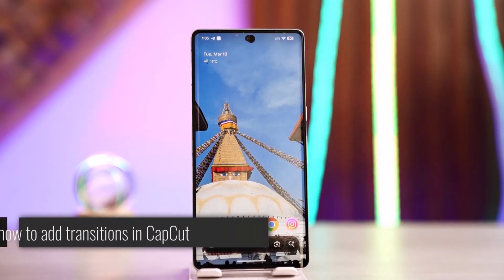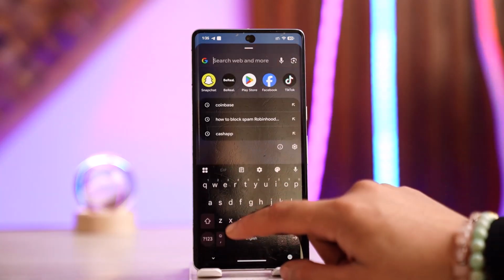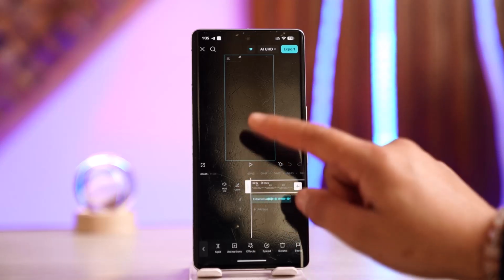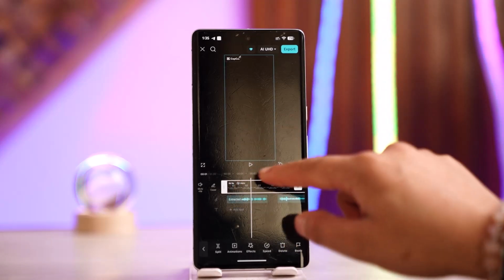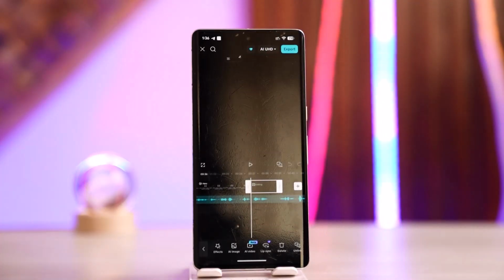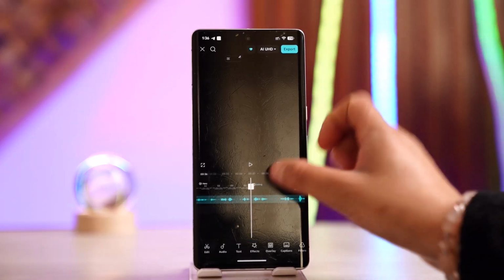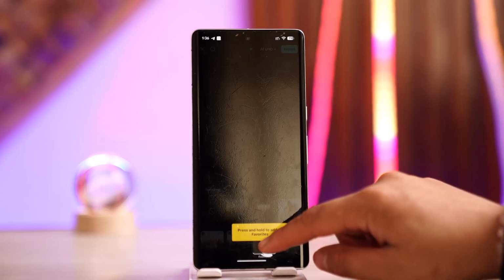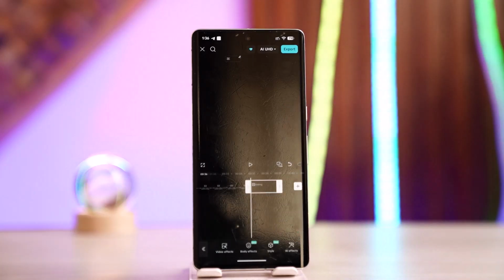How to add transitions in CapCut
Adding transitions in CapCut is a great way to create smooth and professional-looking scene changes between your video clips. Transitions help make your video flow better and can add visual interest to your project.

To begin, open the CapCut app on your device. You can either start a new project by importing new video clips or open an existing project that you've been working on. Once your project is loaded, you will see your video clips arranged on the timeline at the bottom of the screen. The key to adding transitions is the small white square icon that appears between any two adjacent video clips on the timeline. This icon is the transition point. Tap on this white square icon. It may be located at the beginning, middle, or end of your timeline depending on where your clips meet. Tapping it will open the transition library. Here, you will find a wide variety of transition effects organized into categories such as "Overlay," "Movement," "Blur," "Zoom," and many more. Browse through the categories and tap on different transition thumbnails to preview how they will look between your clips. Once you find a transition you like, it will be automatically applied to the gap between your clips. You can adjust the duration of the transition by dragging the slider that appears, usually allowing you to make it longer or shorter. After you are satisfied with the transition, tap the checkmark icon at the bottom to confirm and apply it. The white square icon will now change to reflect that a transition has been added. You can repeat this process for every gap between clips in your timeline. To edit or remove a transition later, simply tap on the transition icon again to access the options.

Timestamps:
0:00 - Introduction
0:14 - Opening Your Project
0:22 - Locating the Transition Point
0:41 - Opening the Transition Library
0:57 - Browsing and Selecting Transitions
1:13 - Applying and Adjusting the Transition
1:22 - Conclusion